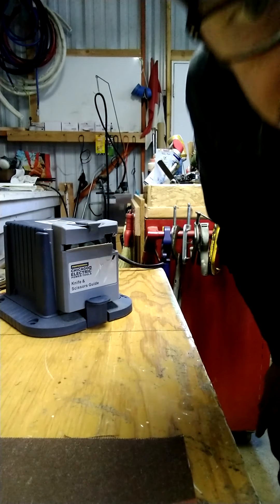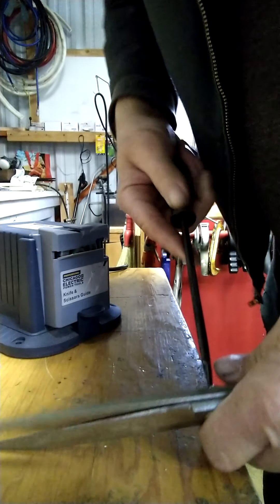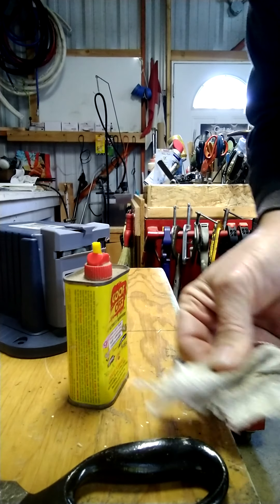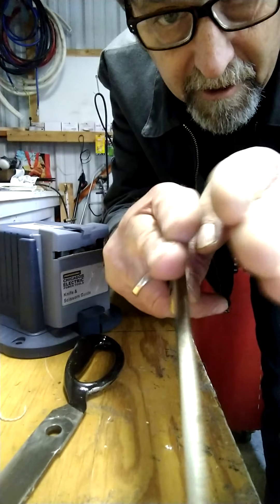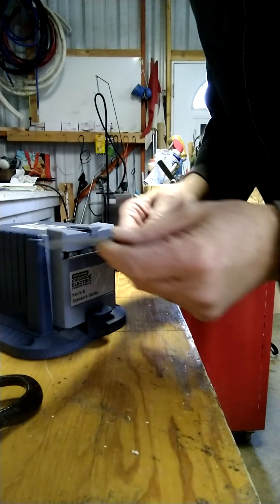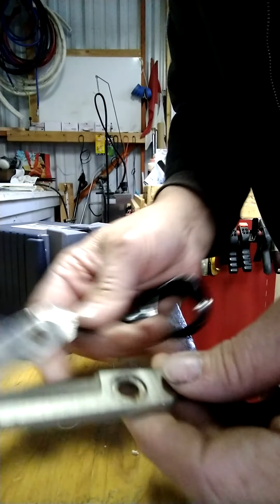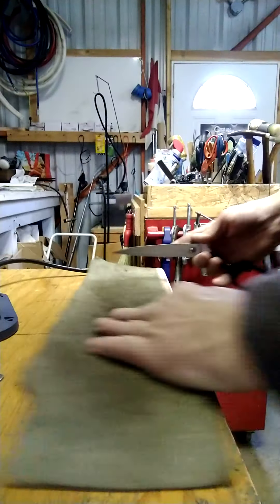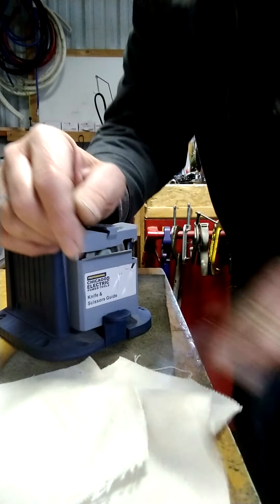Electric Sharpener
I am taking a dull pair of scissors, that will not cut, and sharpening them with the Chicago Electric Multi Tool Sharpener.